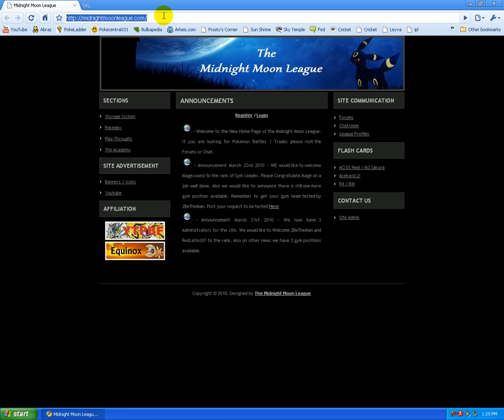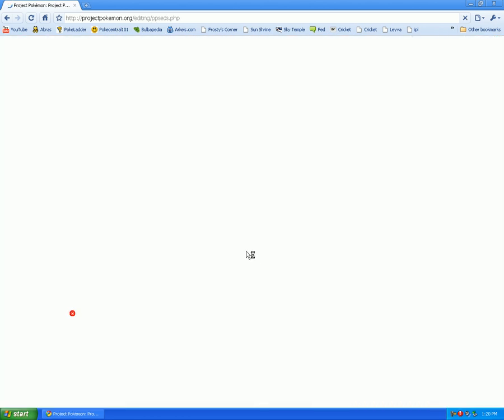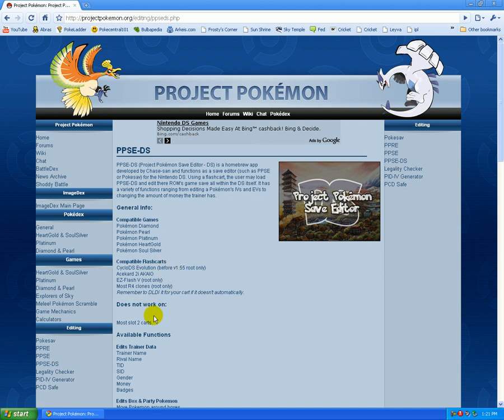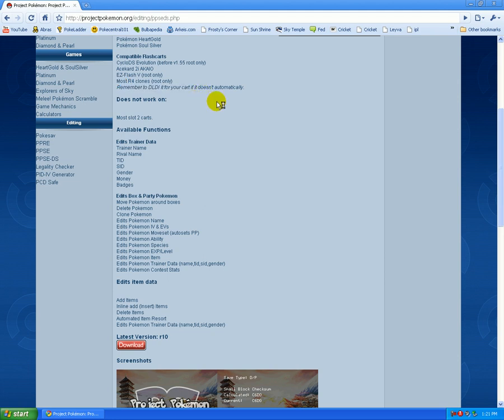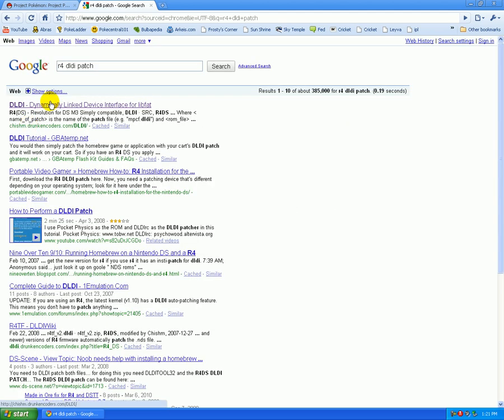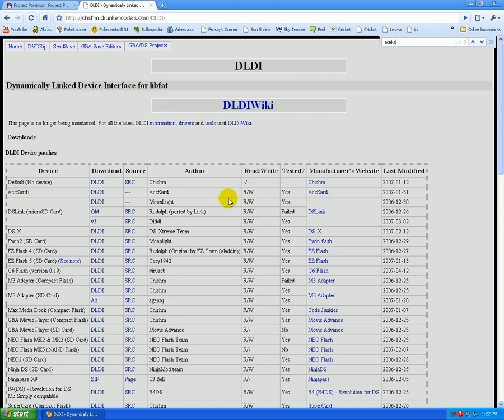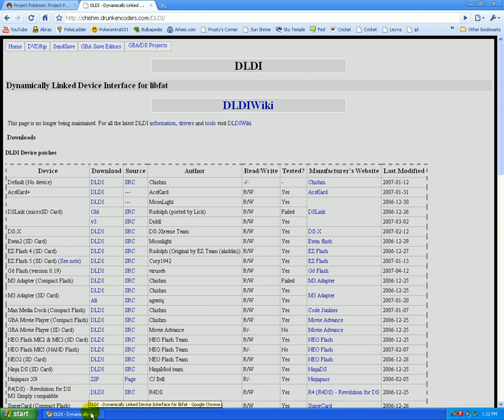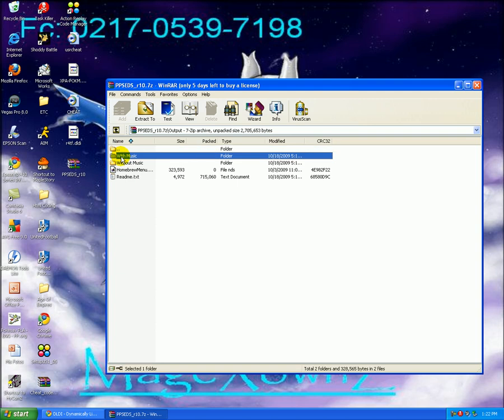How to Get Pokesav on your DS.avi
This is how to get Pokesav on your DS... it has many features... that are included in the video...

- DLDI Site.

- Download Pokesav...

- WinRar